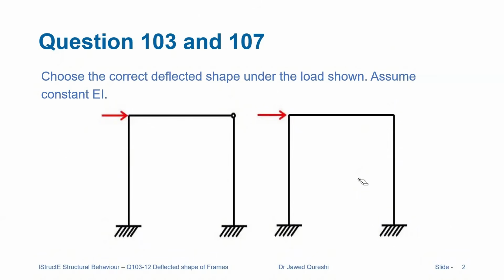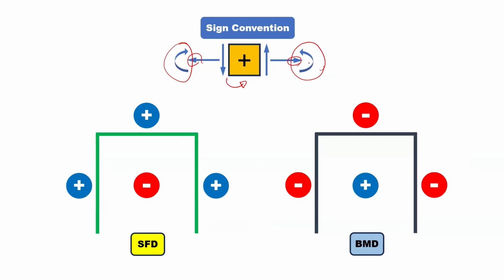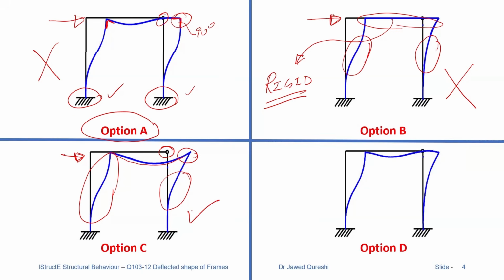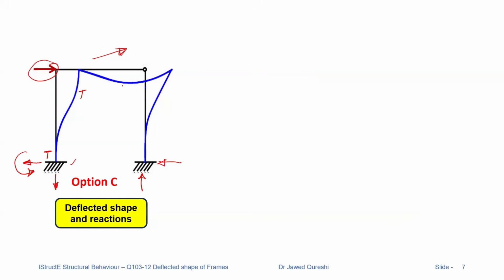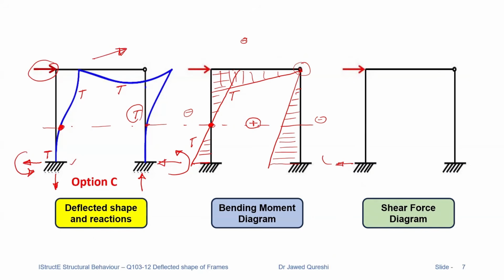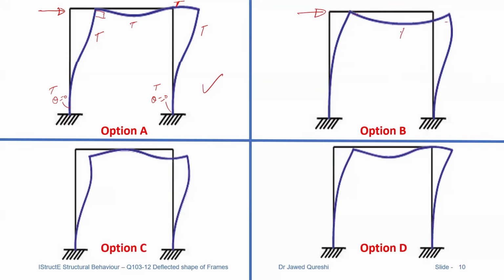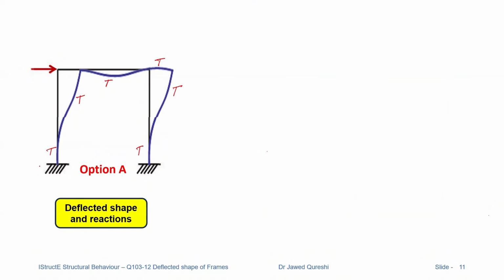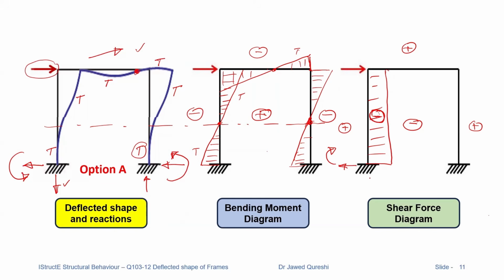3 Golden Rules for Analysing Structural Frames (Must Know!) | IStructE Structural Behaviour Course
Struggling to understand deflected shapes in structural frames? In this lecture, Dr Jawed Qureshi guides you through frame analysis using two real-world examples. Learn how to interpret the deflected shape of frames, draw bending moment and shear force diagrams, and determine reaction forces—step-by-step.

This is part of Dr Qureshi’s lecture series on understanding structural behaviour using qualitative analysis. Q. Take the quiz and download the lecture slides for a complete learning experience—ideal for civil engineering students and professionals or those studying for the IStructE Certificate in Structural Behaviour.

⏰ TIMECODES ⏰
00:00 – Introduction
01:09 – Example 1
14:19 – Example 2

📚 Common Queries Answered:
•  What defines a deflected frame shape?
•  How to apply golden analysis rules?
•  How to choose the correct deflection?
•  What are sign conventions for shear?
•  What's the bending moment sign rule?
•  How do fixed supports affect deflection?
•  What role do internal pins play?
•  How to draw shear force diagrams?
•  How does deflection inform reactions?
•  Why use deflected shape first?

Dr Jawed Qureshi is a Senior Lecturer in Structural Engineering and Design at the University of East London (UEL), London, United Kingdom. He has over 25 years of international experience in engineering education and practice. He holds a PhD in steel-concrete composite structures from the University of Leeds and has previously worked on a major European research project at the University of Warwick.
Dr Qureshi is known for his practical approach to teaching and his ability to explain complex engineering concepts in a simple and engaging way.